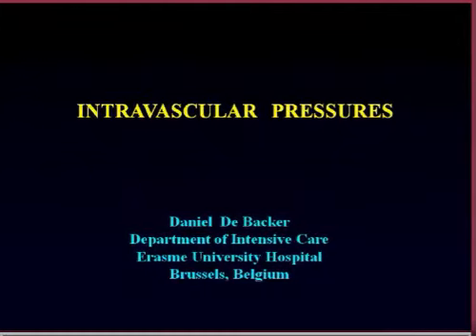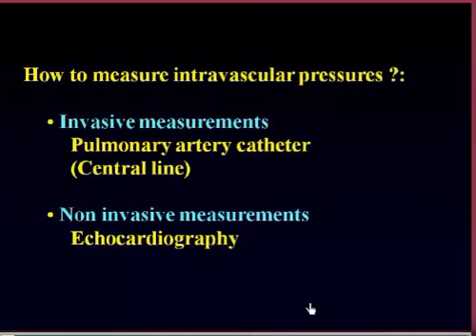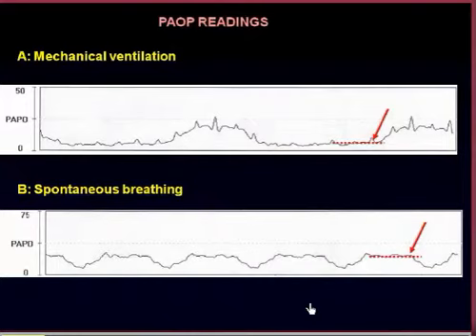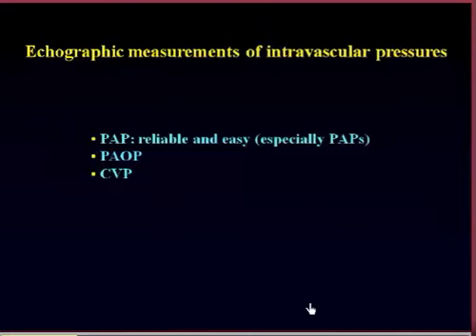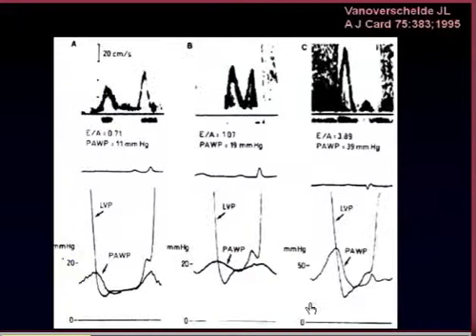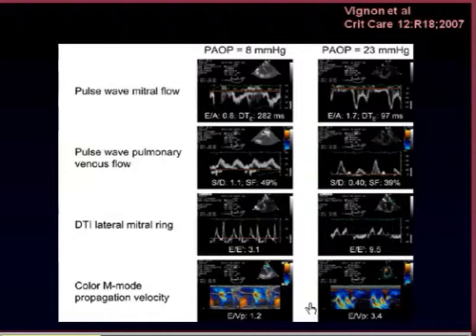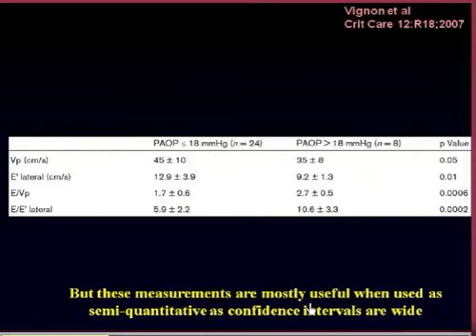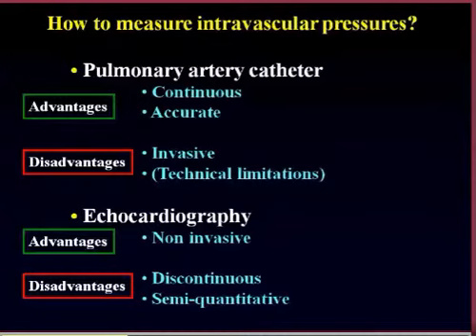3 Intravascular pressures De Backer D (2009)